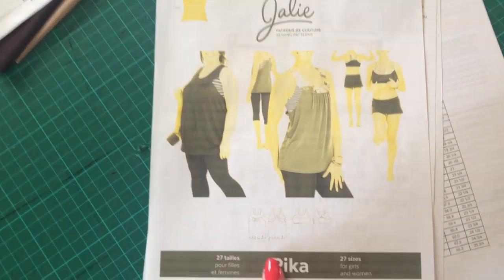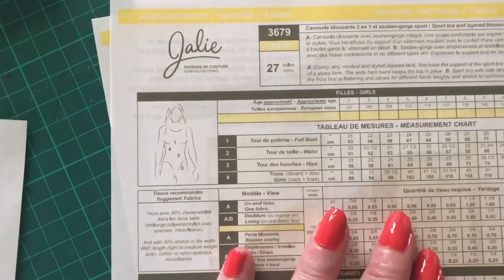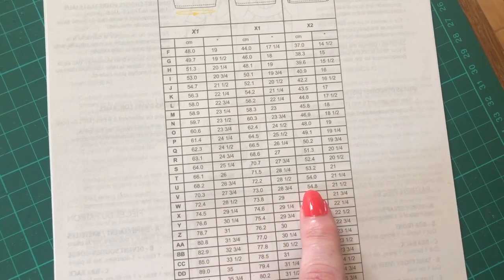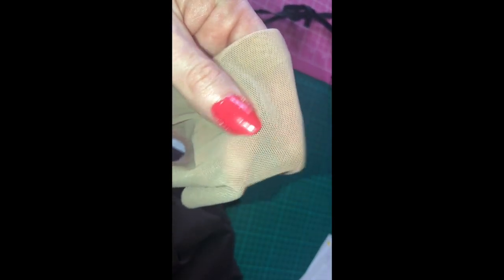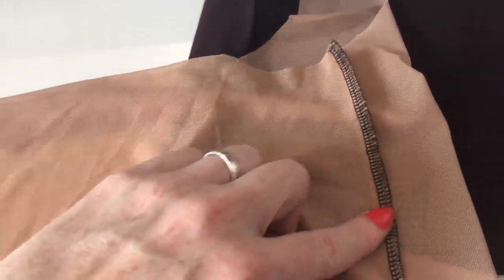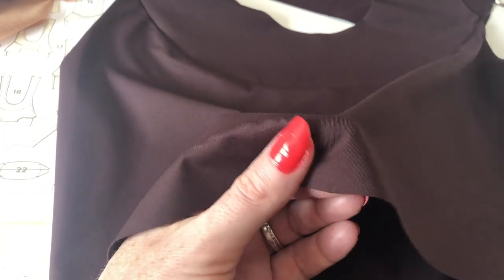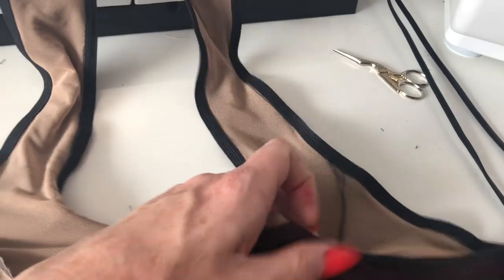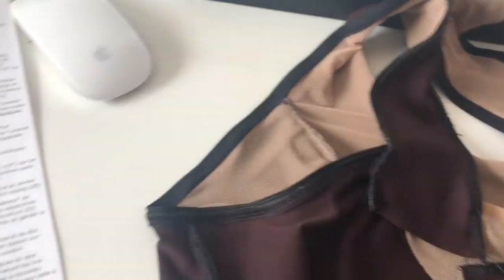Sewing Activewear - Jalie Pika Sports Bra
Hi everyone, I thought you might like to sew along with me and see how this fab little sports bra comes together.